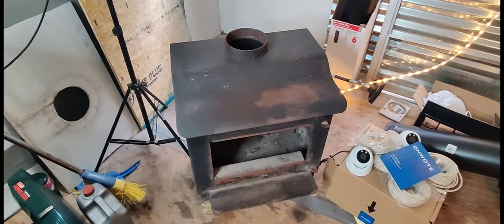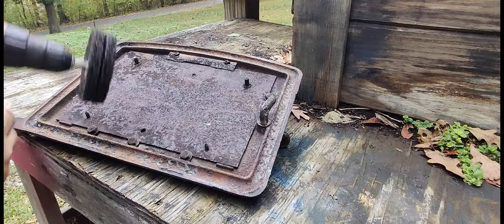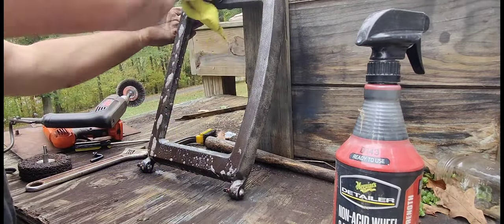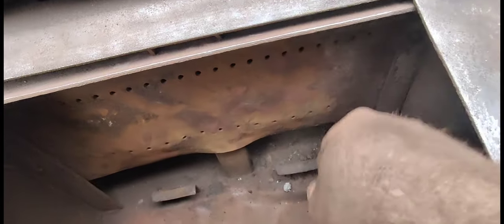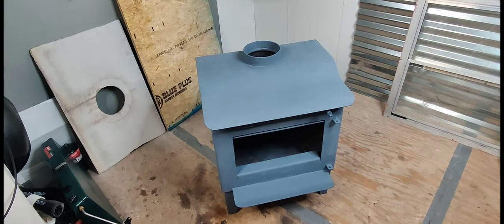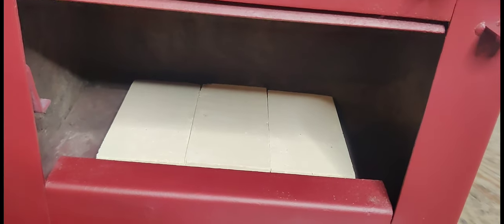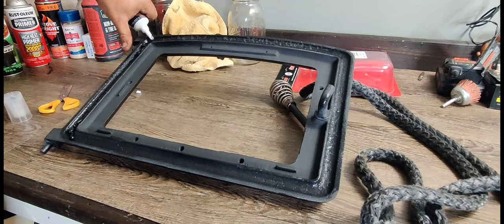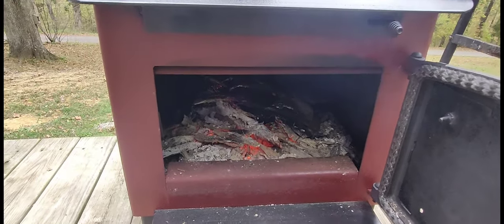MOBILE HOME WOOD STOVE - RESTORING A $150 WOOD BURNING STOVE FIREPLACE PT.2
RESTORING A $150 WOOD BURNING STOVE FIREPLACE and trying not to paint my nosey cats.

If you're looking for a fun and easy project to do this weekend, try restoring a wood burning stove fireplace! It's a project that anyone can do and it won't take long at all. Plus, it's a great way to practice your carpentry skills, and you can even keep a eye out for a bargain on a used fire place!

In this video, I'm sharing how I restored a $150 wood burning stove fireplace. It was a fun and easy project that I was able to do using just a few tools and some common supplies. I hope you'll give it a try this weekend, and be sure to share your pictures and experiences in the comments below!

CAT PAINT
3M RUST REMOVING WHEEL
STOVE BRIGHT PAINT / MOJAVE RED
RUSTOLEUM HIGH TEMP PRIMER
RUSTOLEUM HIGH TEMP PAINT / BBQ BLACK
RUSTOLEUM HIGH TEMP PAINT / SEMI GLOSS BLACK
3M SCOTCH BLUE PAINTERS TAPE 1"
RUTLAND FIRE PLACE DOOR GASKET 5/8"
PURPLE POWER DEGREASER
RUTLAND 2600 DEGREE FIREBRICKS
6" CHIMNEY PIPE